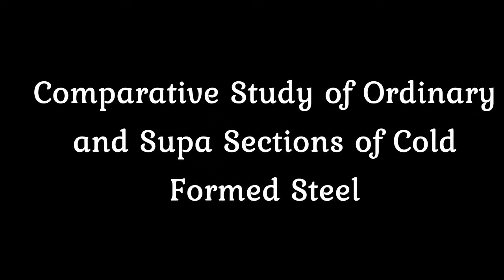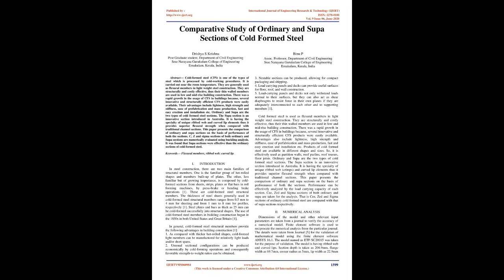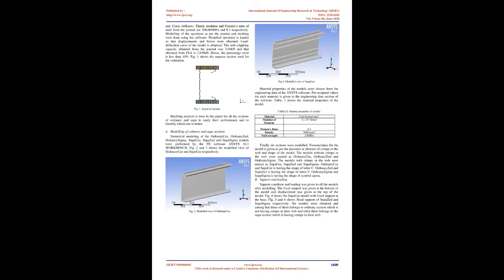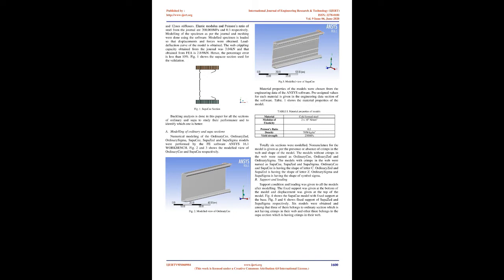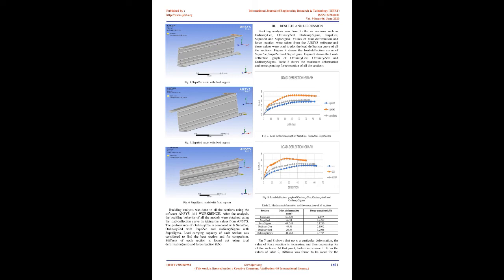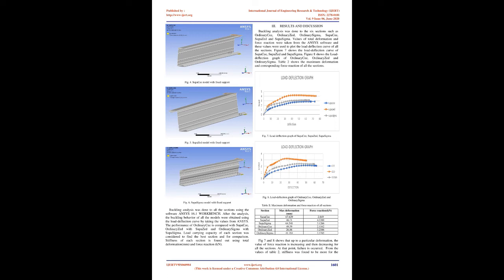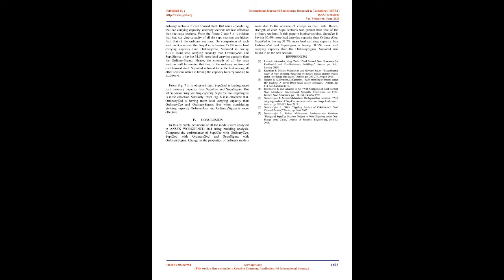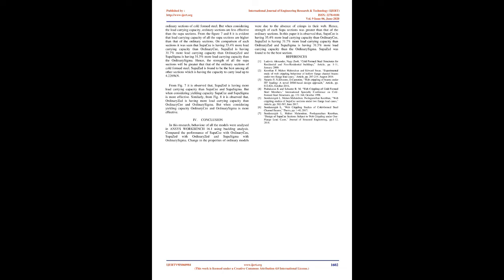Comparative Study of Ordinary and Supa Sections of Cold Formed Steel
Drishya S Krishna , Binu P

Cold-formed steel (CFS) is one of the types of steel which is processed by cold-working procedures. It is carried out near the room temperature. They are generally used as flexural members in light weight steel construction. They are structurally and costly effective, thus their thin walled members are used in low and mid-rise building construction. There was a rapid growth in the usage of CFS in buildings because, several innovative and structurally efficient CFS products were easily available. Their advantages include lightness, high strength and stiffness, ease of prefabrication and mass production, fast and easy erection and installation etc. Ordinary and Supa are the two types of cold formed steel sections. The Supa section is an innovative section introduced in Australia. It is having the specialty of unique ribbed web and curved lip elements thus it provides superior flexural strength when compared with traditional channel sections. This paper presents the comparison of ordinary and supa sections on the basis of performance of both the sections. C, Z and sigma sections of both ordinary and Supa sections are numerically evaluated using buckling analysis. It was found that Supa sections were effective than the ordinary sections of cold formed steel.